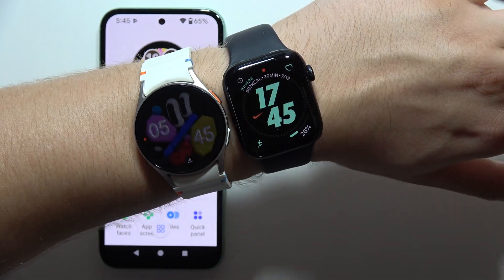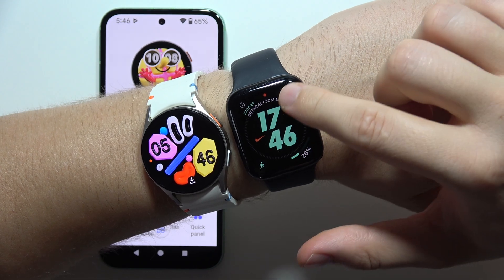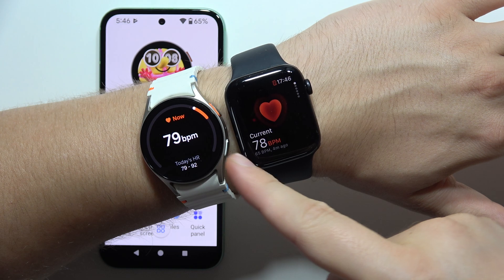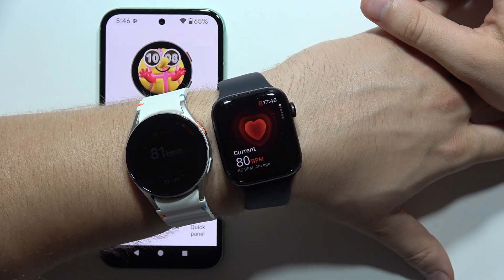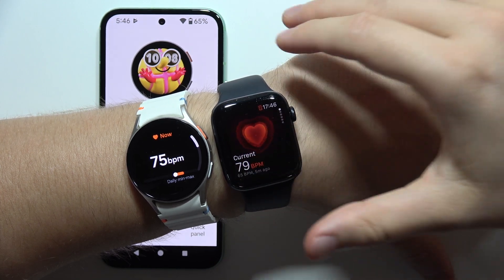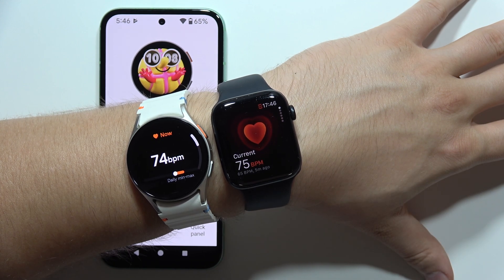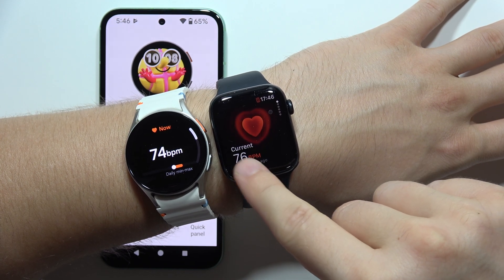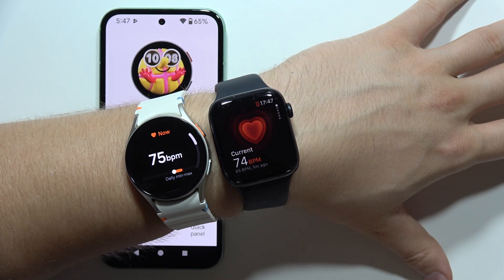SAMSUNG Galaxy Watch 7 vs Apple Watch SE 2: Heart Rate Measure Comparison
In this video, we compare the rest heart rate measurement capabilities of the Samsung Galaxy Watch 7 and the Apple Watch SE 2. Discover how each watch performs in tracking your heart rate during different activities. Watch as we break down the accuracy, speed, and reliability of heart rate monitoring on these two popular smartwatches.